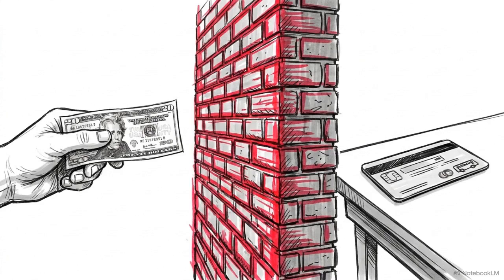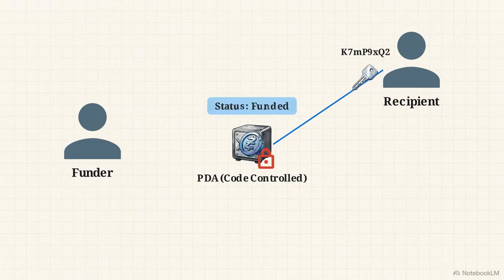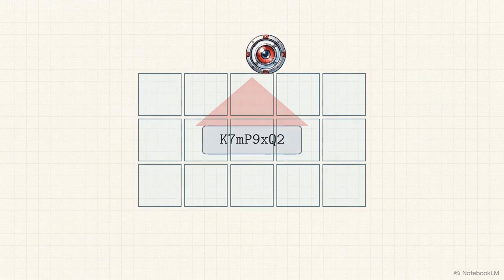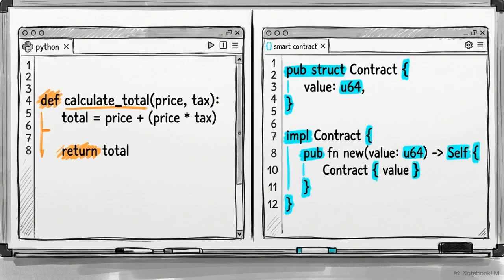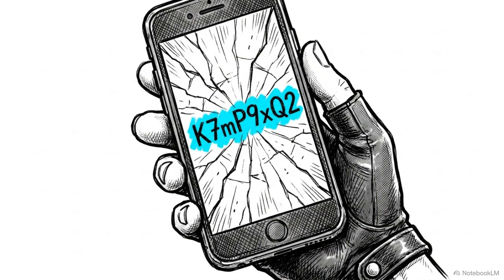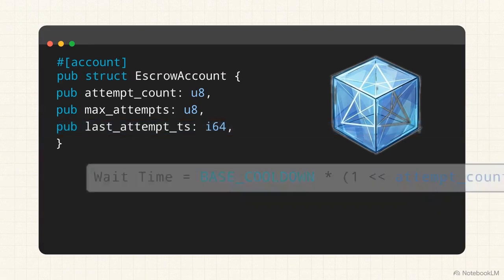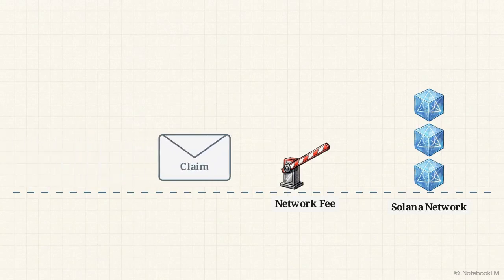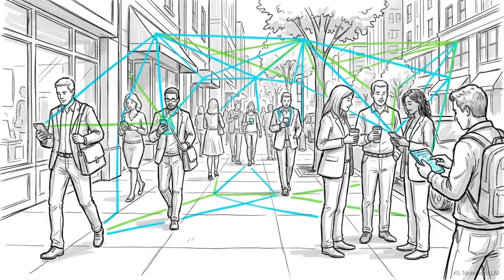The Magic Rails: Architecting a Wallet-Less Escrow on Solana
The Solana Framework: Engineering Modern Global Infrastructure
5 sources·Aug 2, 2026

This tutorial utilizes a whimsical narrative featuring the Coyote to illustrate how blockchain technology can facilitate grassroots mutual aid. By describing the Solana network as a system of "magic rails," the source explains how digital ledgers can handle small, transparent transactions without the burden of heavy bureaucracy. These decentralized tools allow users to secure funds in escrow using simple claim codes, ensuring that resources like food or transport reach those in need with minimal fees. The core philosophy emphasizes maintaining human dignity and peer-to-peer trust through a design that remains accessible even to those without technical expertise. Ultimately, the text argues that while the technical infrastructure provides a secure path for giving, the act of kindness itself remains the most essential element.

Paper:
SOLANA Programming